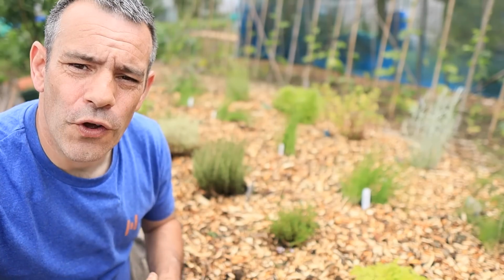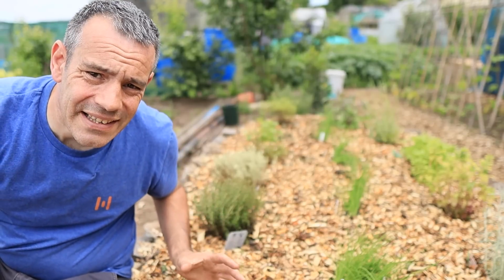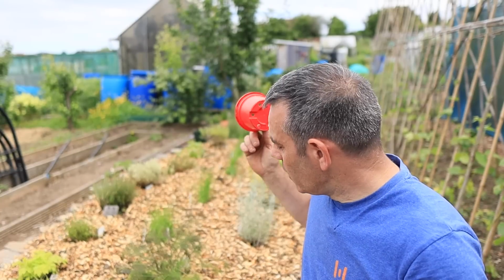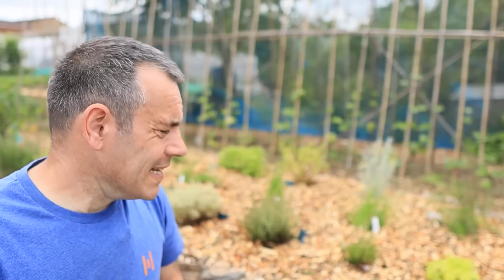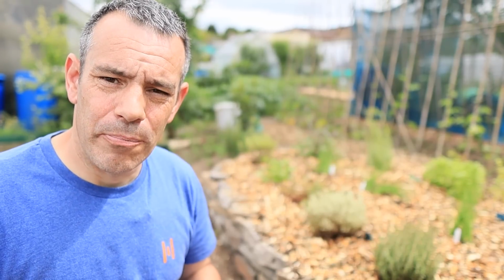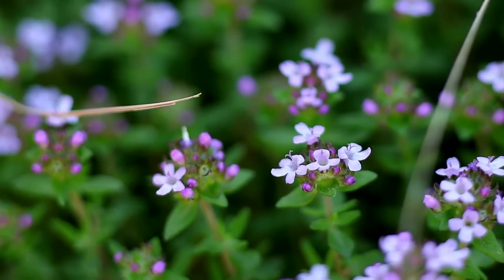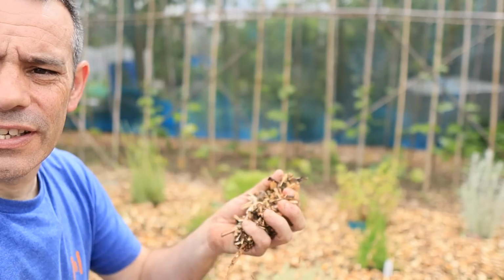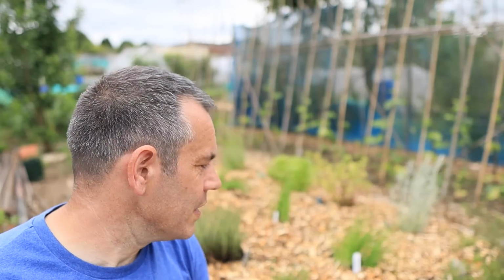Why Herbs Decline Even When You Care for Them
Download my free The Ultimate Guide to Growing Garden Herbs ebook and enjoy fresh herbs all year round

Transform your cooking and gardening skills by growing the ultimate kitchen herb garden! In this video, we cover everything you need to know to grow herbs like a pro, whether in pots, raised beds, or any creative container. Learn about the best soil, pruning techniques, fertilizing schedules, and how to keep your herbs thriving all year round. From perennial powerhouses like rosemary and sage to annual delights like basil and dill, we’ve got you covered. Discover how to avoid common mistakes, tackle pests, and create the perfect growing environment for your herbs. Ready to elevate your meals and make your garden flourish? Watch now to become a master of herb gardening! 🌱

We would like to welcome all our new subscribers and thank you all for supporting Simplify Gardening